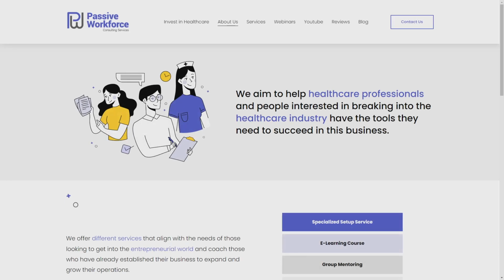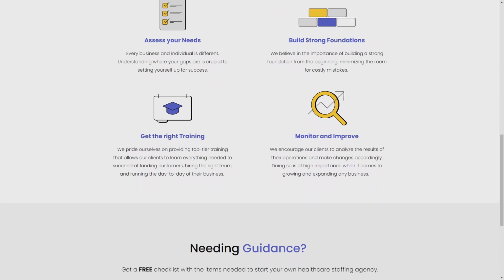How to Recruit for Your Home Care Agency (HHAs & CNAs)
In the competitive world of home healthcare, recruiting the right Home Health Aides (HHAs) and Certified Nursing Assistants (CNAs) is crucial. I'm Karl Pierre, and I'll guide you through crafting an effective recruitment system and show you how to recruit for your Home Care Agency. Whether starting out or scaling up, attracting and retaining top talent is key. I've built an eight-figure home care business and am on my way to nine figures, using these tactics.

Want to start your own home care or medical staffing agency? Join our next FREE workshop to learn more.

Learn more about our services, from consultations and courses, to full set-up of a staffing firm,